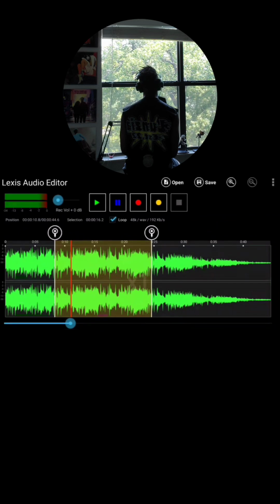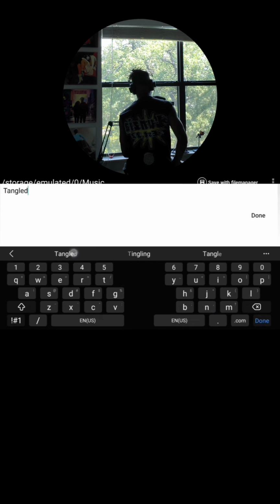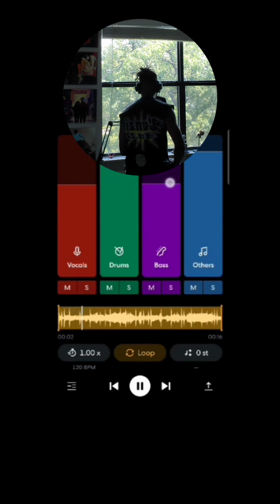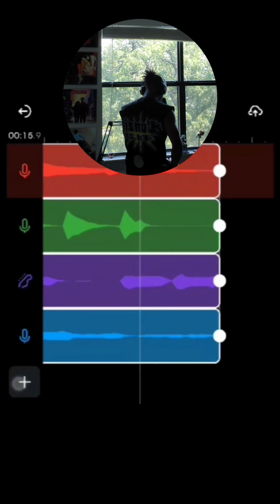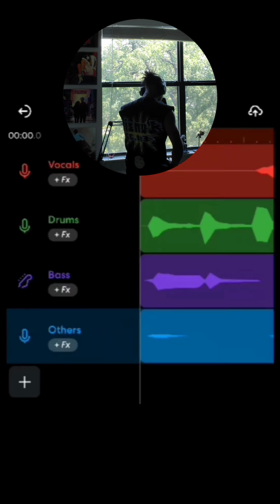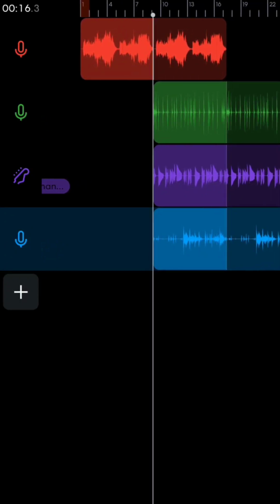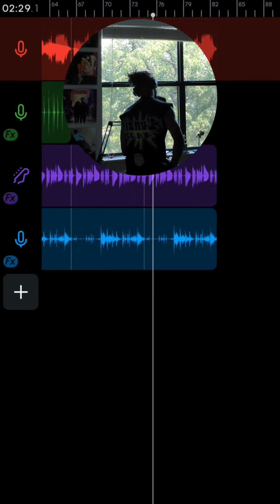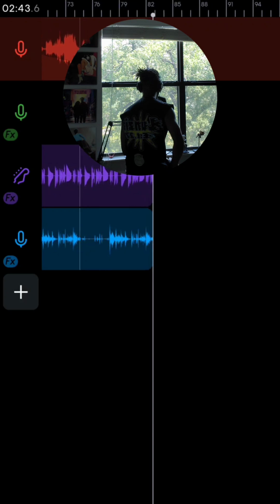The Process Vol 2 "Sampling & Structure"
I've been wanting to showcase how I sample songs on my phone using a couple apps.
I don't now own any of the music displayed in these videos.

X. @ Nymbus

All the rest of my music